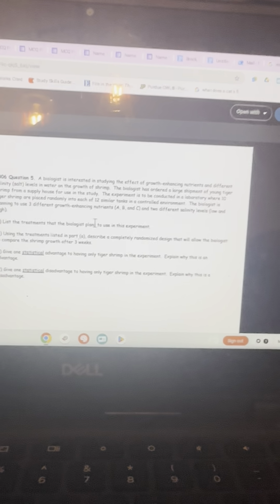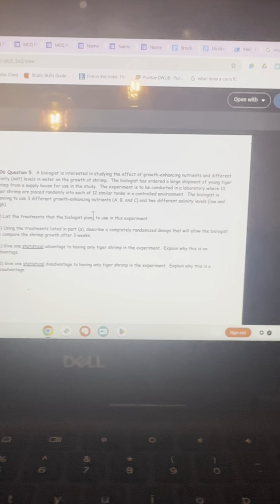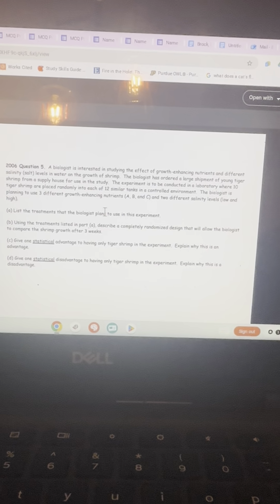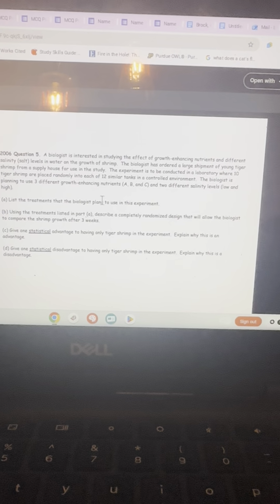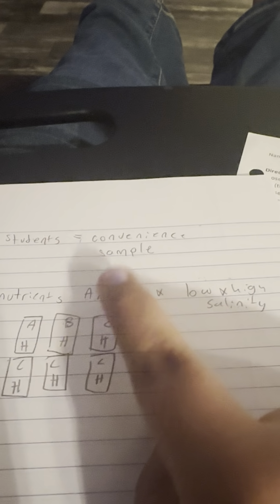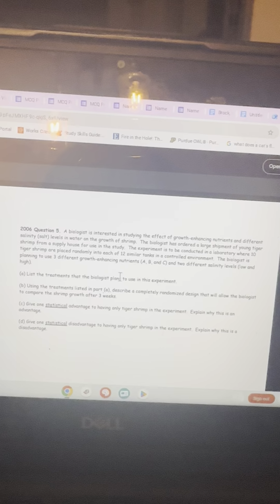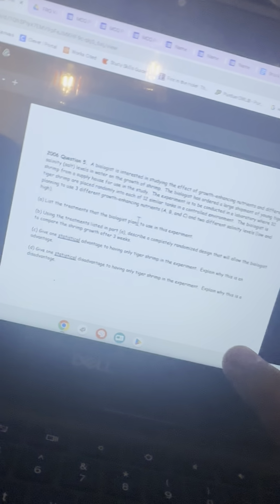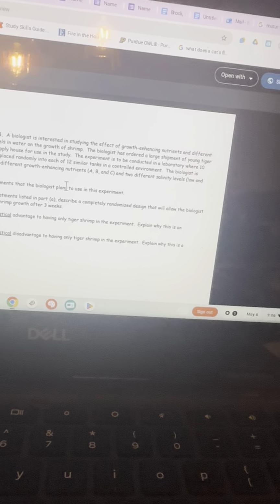Echo frq vid 3